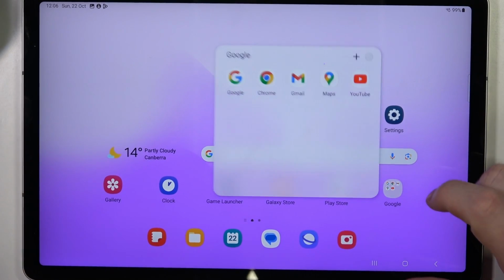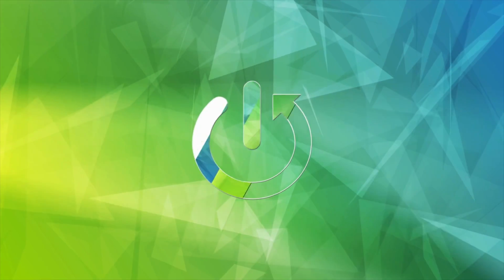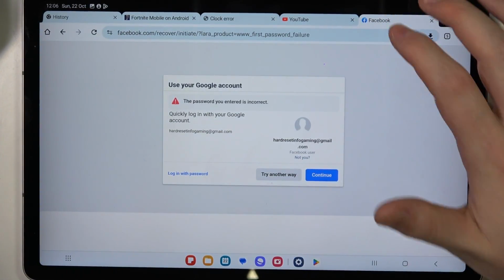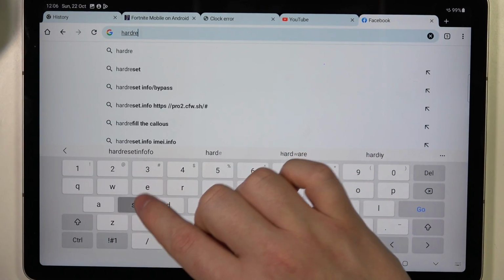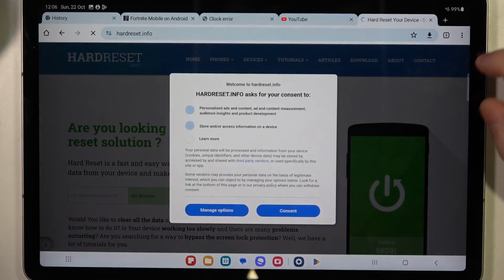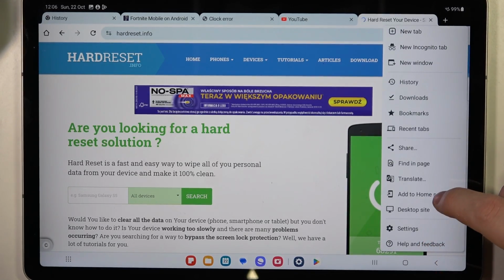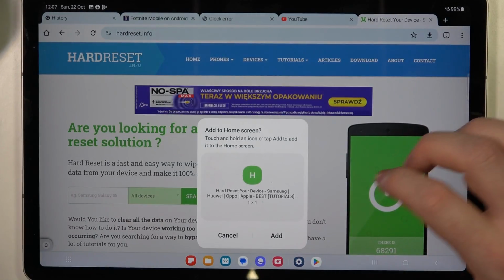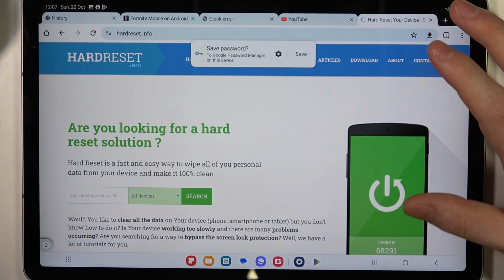How To Add Website Icon to Home Screen on SAMSUNG Galaxy Tab S9 FE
Find out more about SAMSUNG Galaxy Tab S9 FE:
Hi! With the SAMSUNG Galaxy Tab S9 FE, you can customize your home screen by adding icons of your favourite websites. This enables you to access web pages directly from your home screen without the need to open a web browser first - amazing, right? Follow our steps and add the website icon to the home screen on your tablet. Visit our YouTube channel if you want to know more about the SAMSUNG Galaxy Tab S9 FE.

How to add a website icon to the home screen on SAMSUNG Galaxy Tab S9 FE? How to manage icons on home screen in SAMSUNG Galaxy Tab S9 FE?